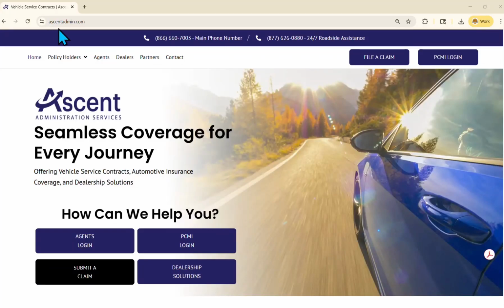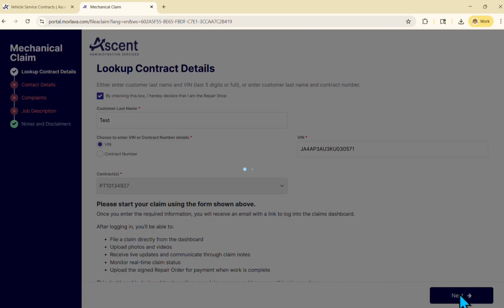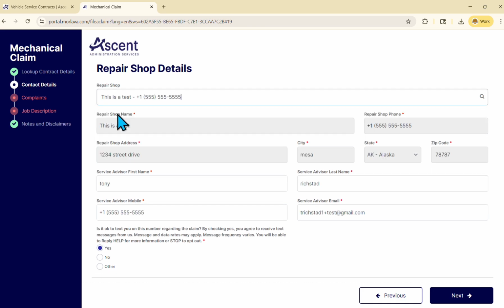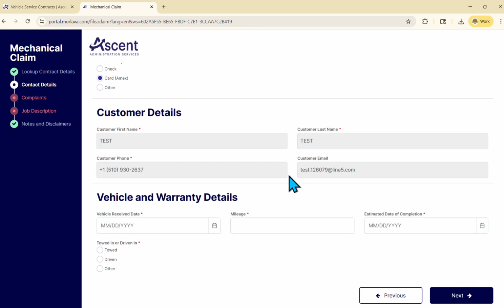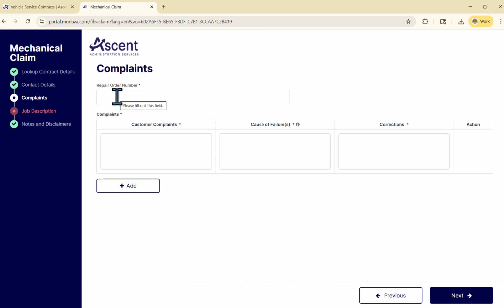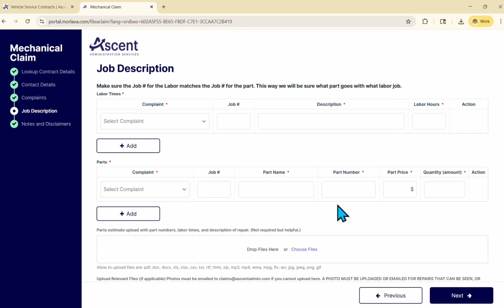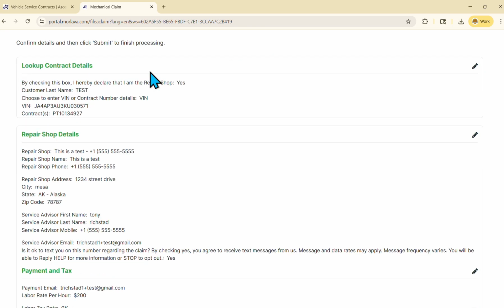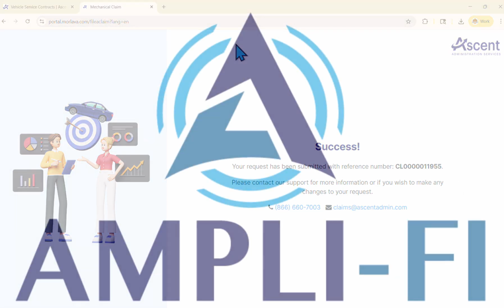How to make an Ampli-Fi Program Claim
Looking to make a claim for a VSC, Battery for Life, or other service program, watch this video as we explain the whole process!